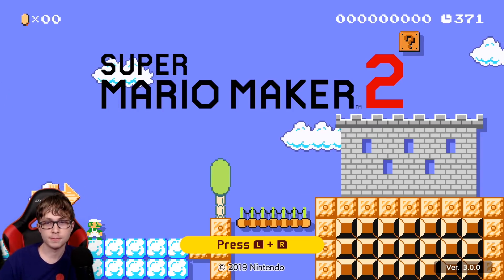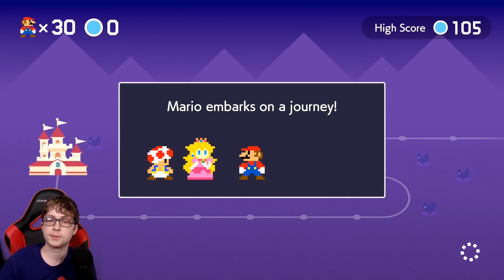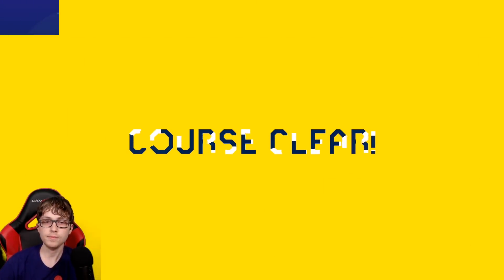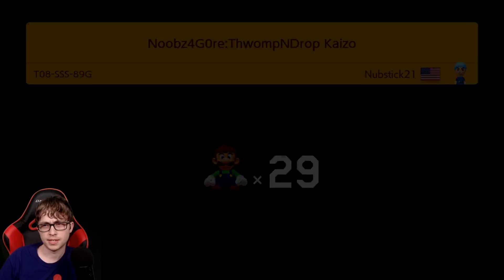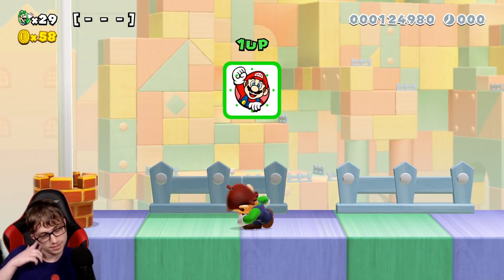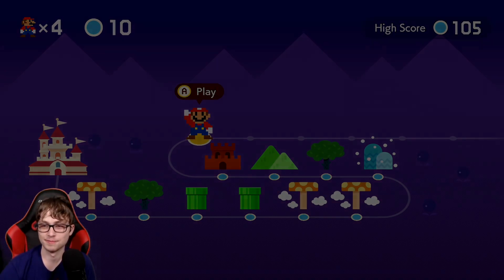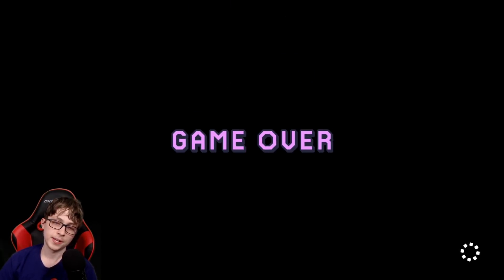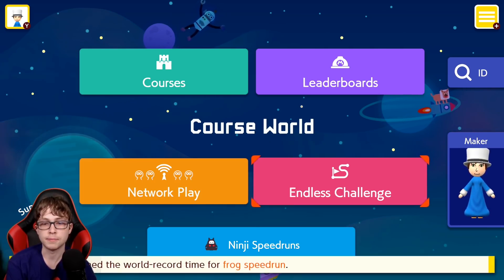This Is My Last Chance - Endless Super Expert (no skips) #102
I can't believe this has happened.